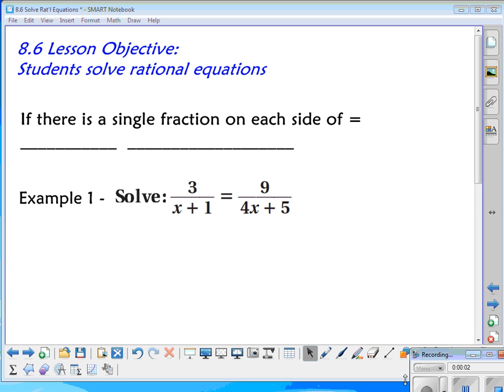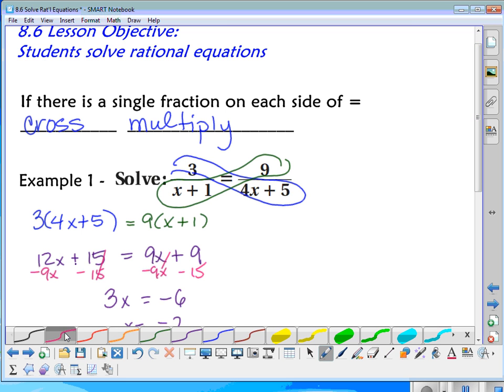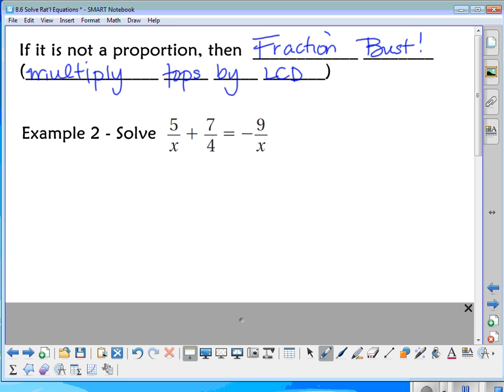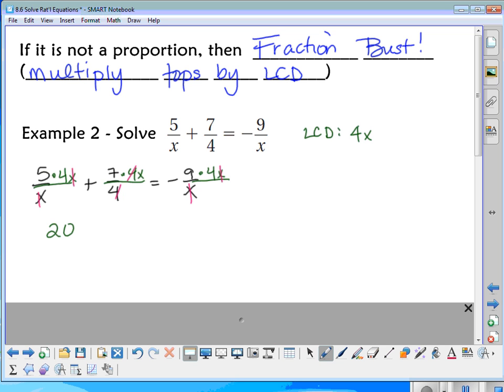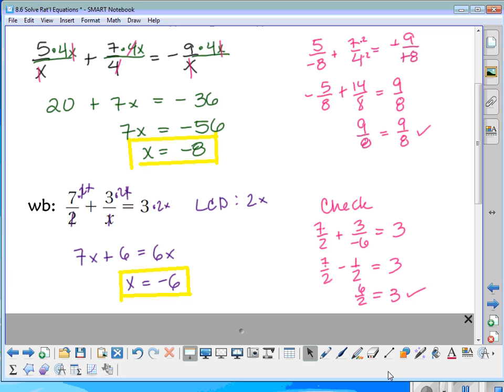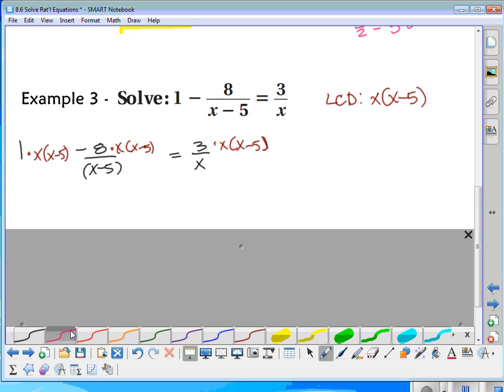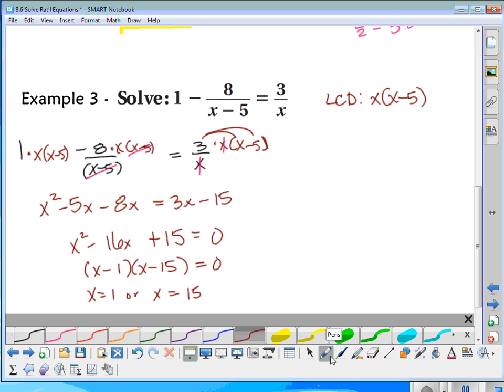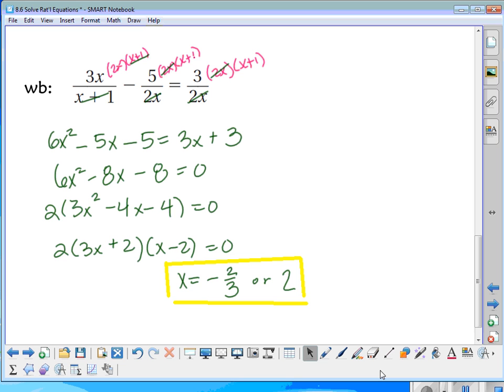8.6 Solve Rational Equations